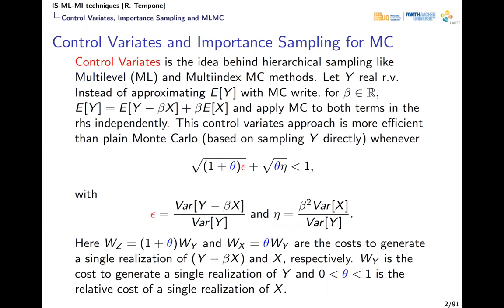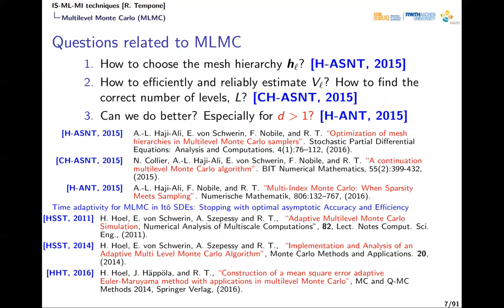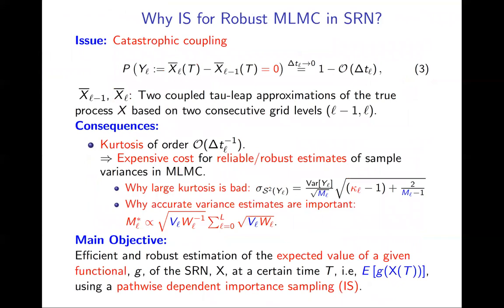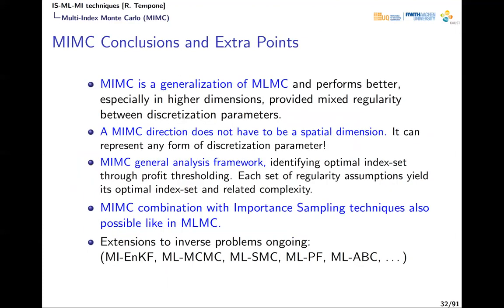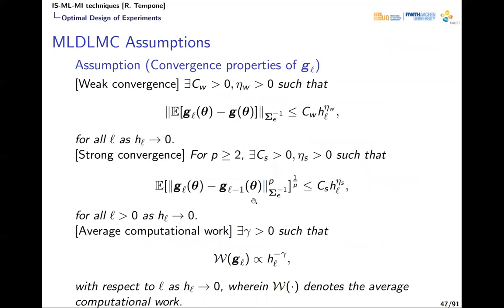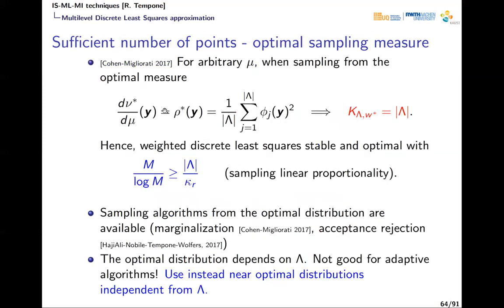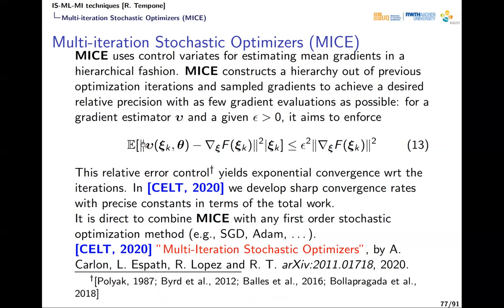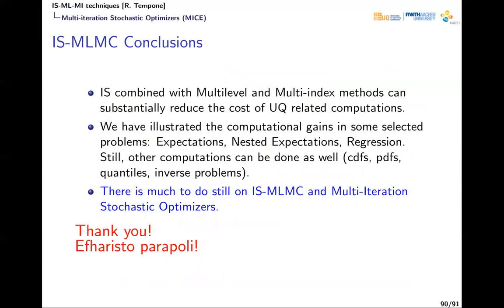UQ Hybrid Seminar - Talk by Prof. Raúl Tempone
Combining hierarchical approximation with importance sampling: approximation and optimization techniques